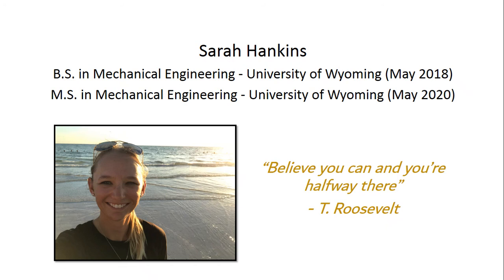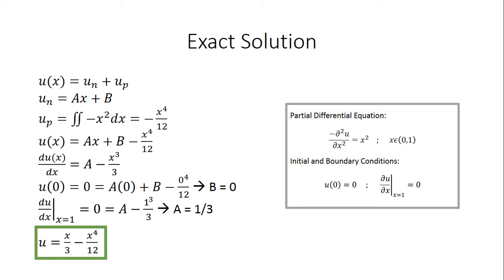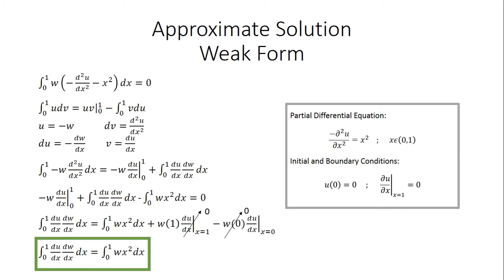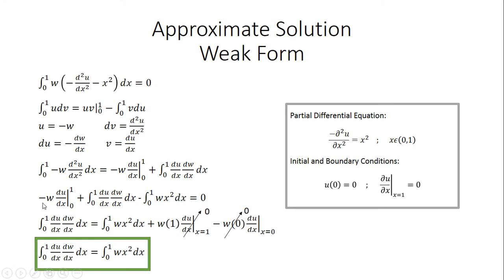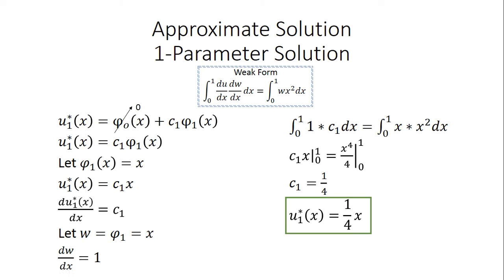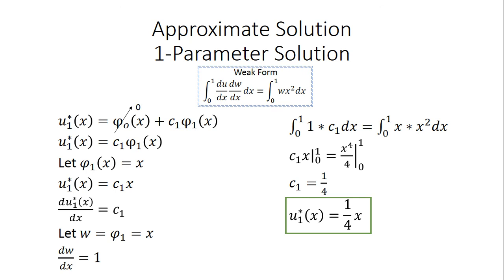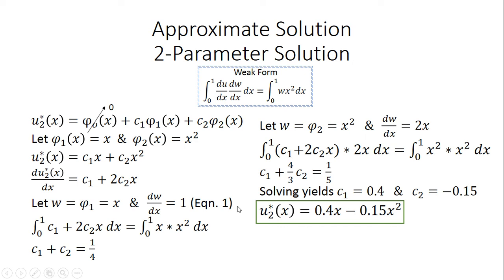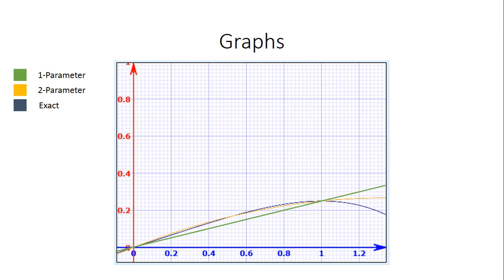Weak Form, Exact, and Approximate Solutions